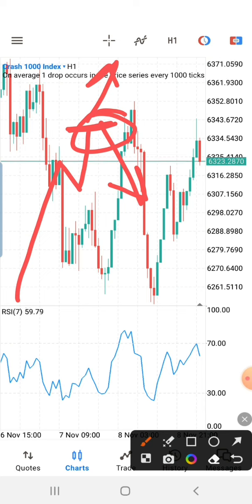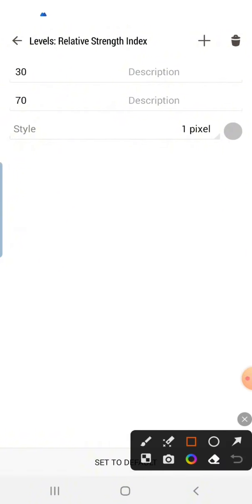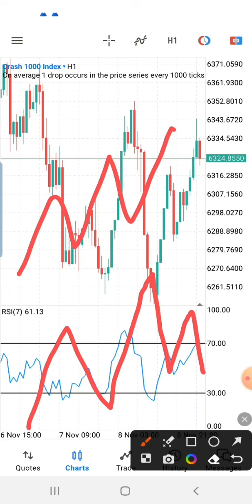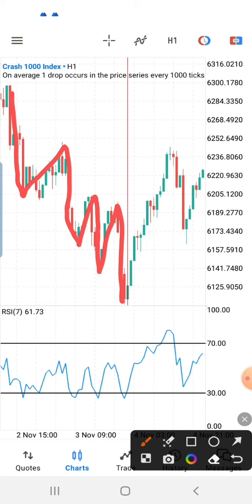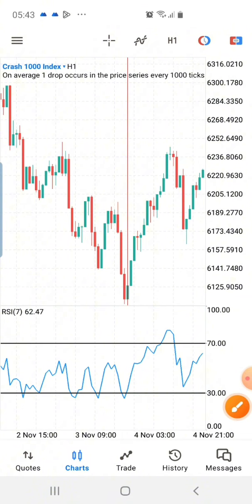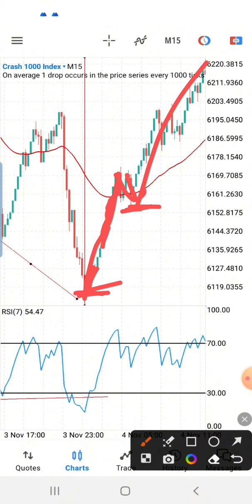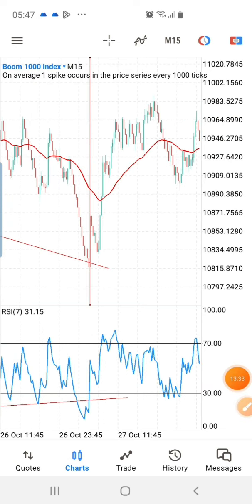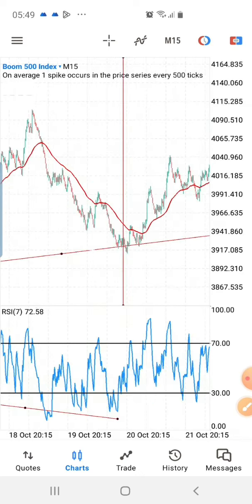How to Make $100-$500 Daily with this 15M Strategy for Begginers | Forex Trading tips